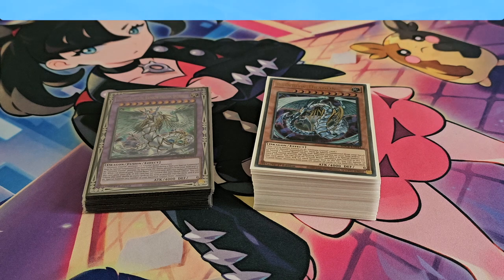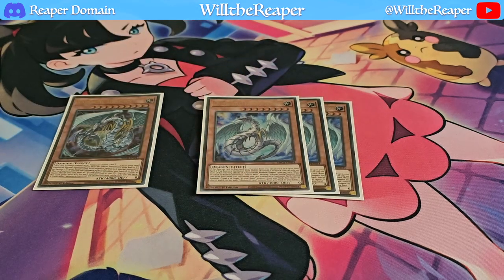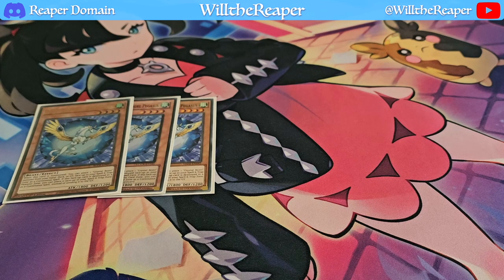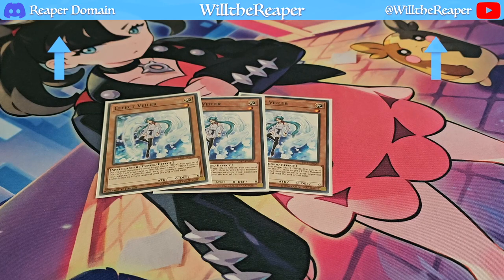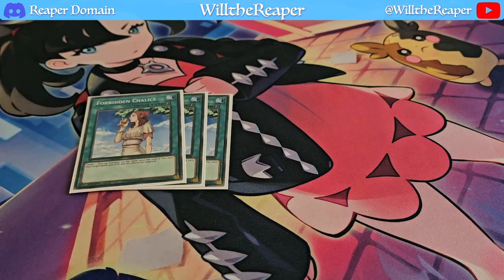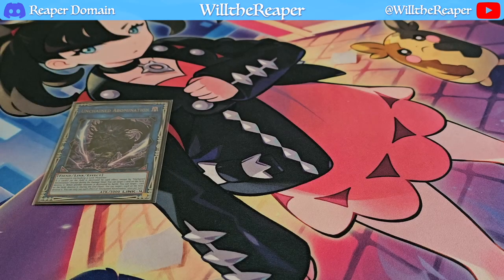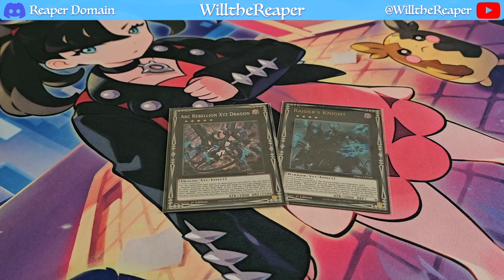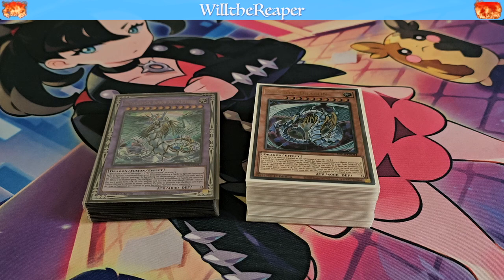Yu-Gi-Oh! Crystal Beast Deck Profile April 2024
Hello everyone. Today I'm really excited to show y'all my Crystal Beast deck. This was a fun one to build given it's OTK style so hopefully you enjoy it. With that being said, let me know your builds in the comments down below.